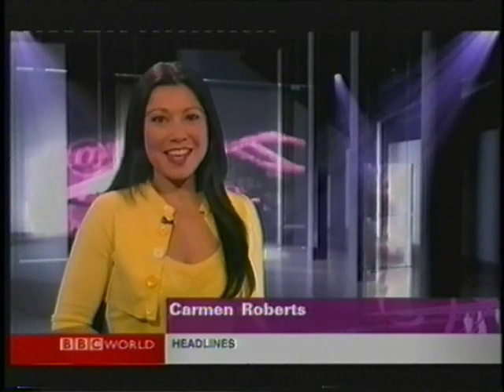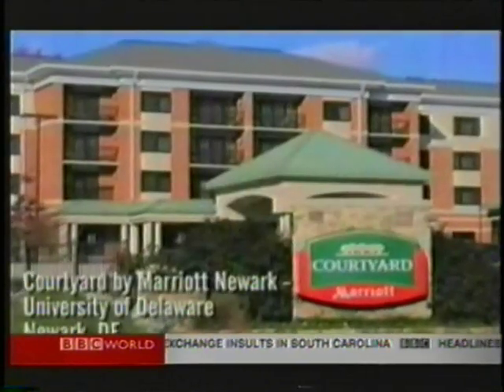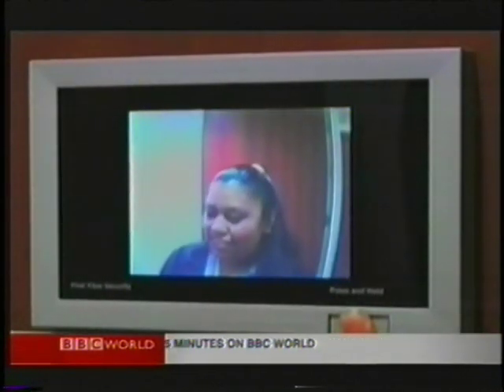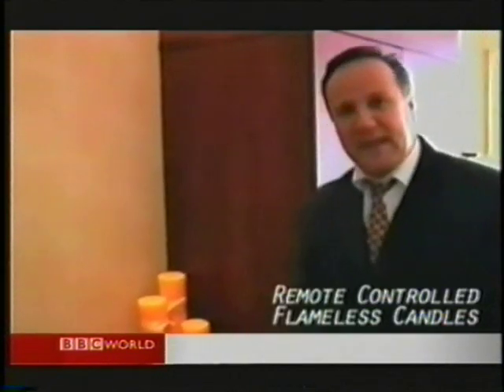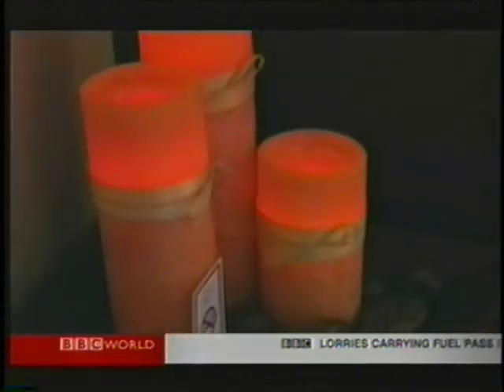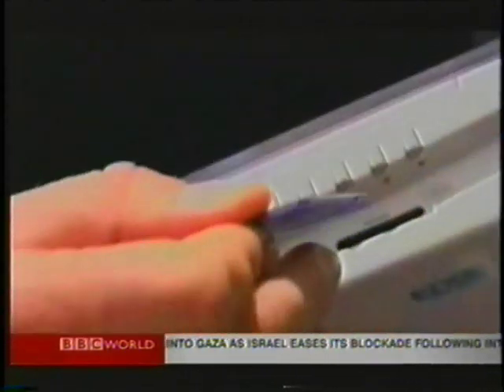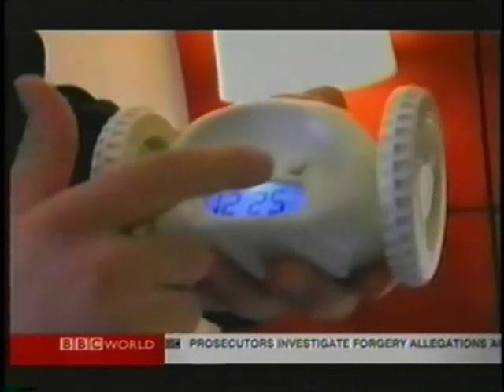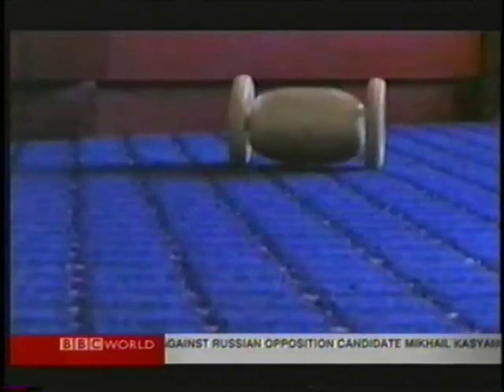X-Room is featured at BBC World on 22 January 2008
X-Room is featured at BBC World Fast Track Show on January 22, 2008. X-Room is experimental guestroom at the University of Delaware Courtyard by Marriott, Newark, DE. This room is used as a testing ground for new technologies in the hospitality industry.

KEY FACTS: The X-Room is based on the orignal Guestroom 2010 concept, created by the HFTP - Hospitality Financial & Technology Professionals, an international association with 4,600 members worldwide.

The X-room is a fully-operational hotel guestroom at the Courtyard by Marriott Newark - University of Delaware, located in Newark, DE.

The hotel is owned by the University of Delaware and managed by Shaner Hotels, who have played a major role in bringing a teaching hotel to campus, and in the development of the X-Room.

"Our X-room was inspired by the Guestroom 2010 project, which originated with the Hospitality Financial & Technology Professionals organization," said Dr. Cihan Cobanoglu. "However, the key difference is that in our X-room, actual guests and staff members get to use these new systems. Our goal is to determine the acceptance levels of these technologies, and the impact they make on guest satisfaction and staff efficiency."